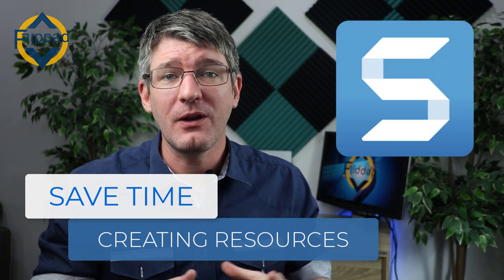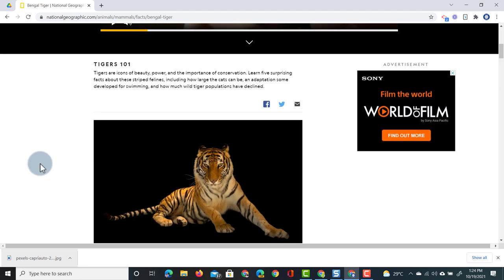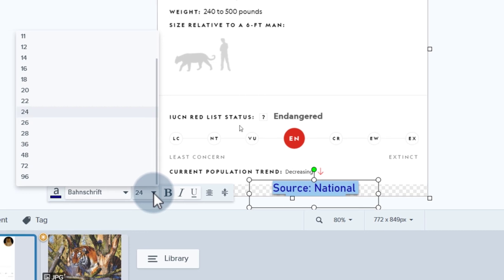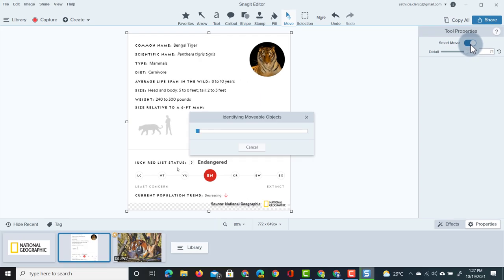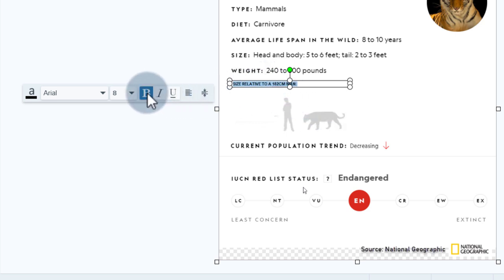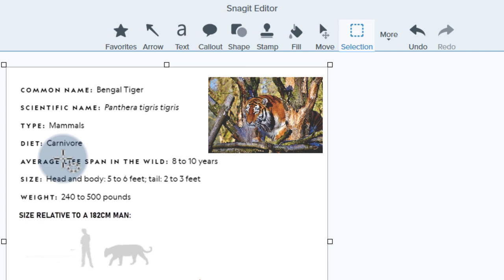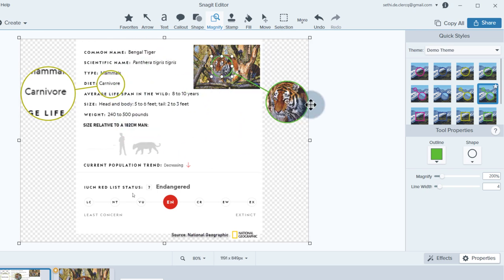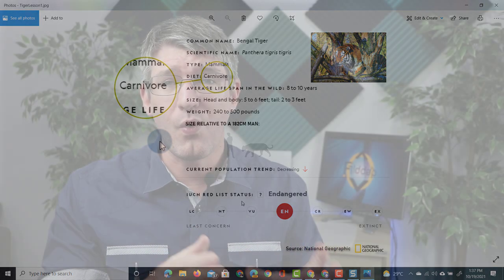Save time creating class Resources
Creating your own resources for the classroom is a great way to make sure they are differentiated and perfect for your class group.
Making these can be very time consuming and at times the creation process requires us to learn new software or programs. Using Snagit I've been able to significantly cut down on this time investment using some key tools such as screenshots, magnifying and smart move.

In this video I look into these tools and will demonstrate how these can help you to save time as you create personalised and original resources for your students, class, and school.

If you enjoy these videos on Snagit and Camtasia, check out the following video as well: